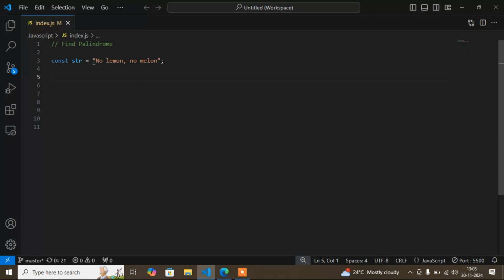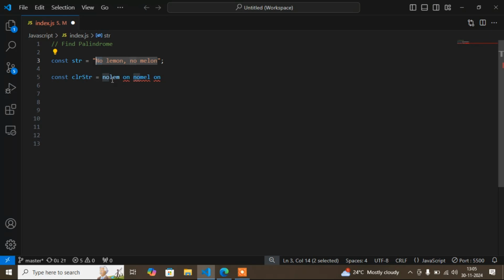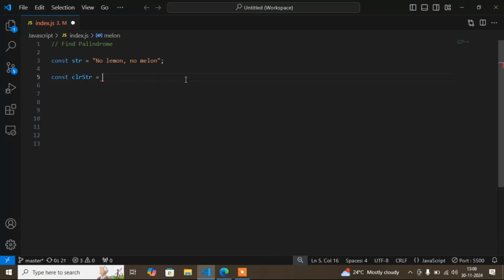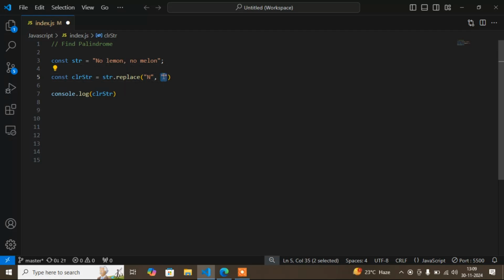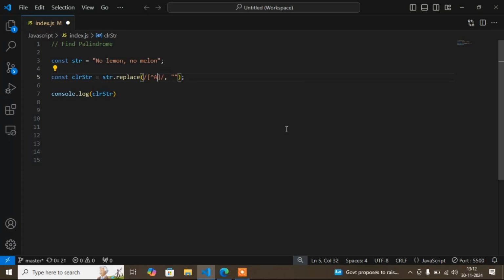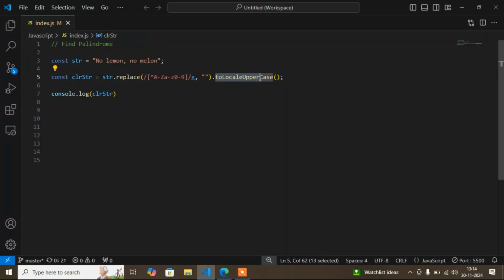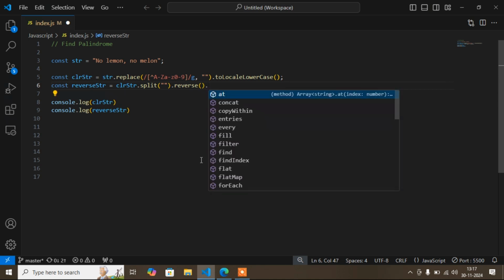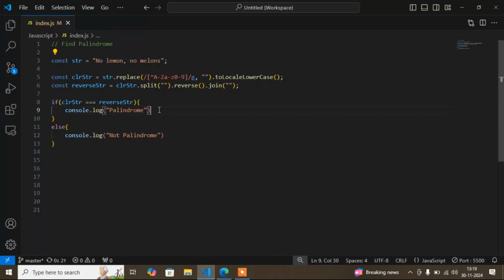How to Check for Palindromes in JavaScript | JavaScript Tutorial | JS | Palindrome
📌 Topics Covered:
What is a palindrome?
JavaScript logic for palindrome detection
Code examples and explanations

Learn how to find and check for palindromes in JavaScript with this step-by-step tutorial! Whether you're a beginner or brushing up on your JavaScript skills, this video explains the logic behind palindrome detection and provides practical examples. Watch now to improve your coding skills and ace your interviews!

Whether you’re preparing for a technical interview or brushing up on your JavaScript skills, this tutorial is for you!